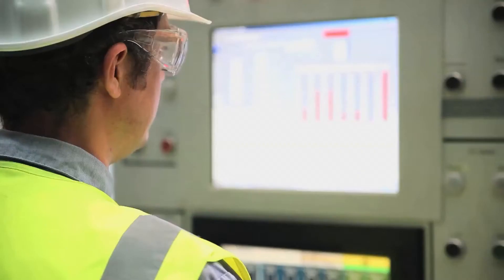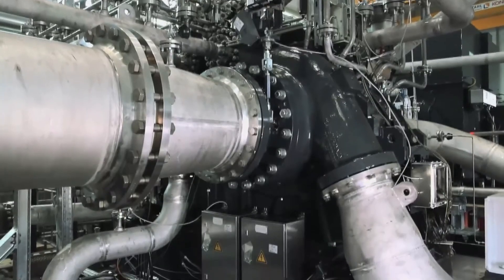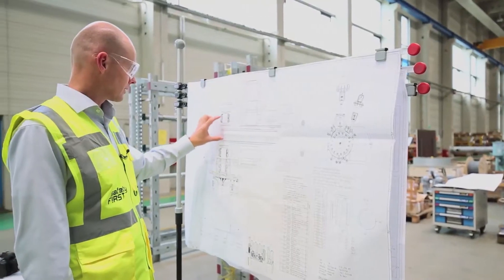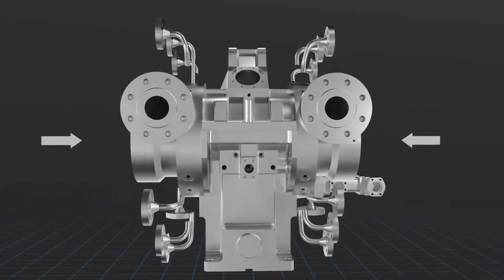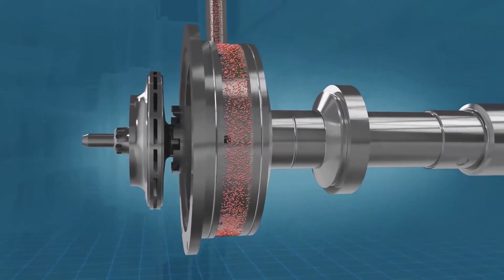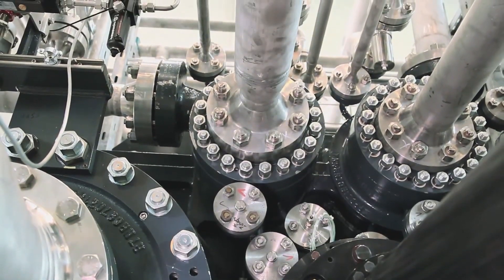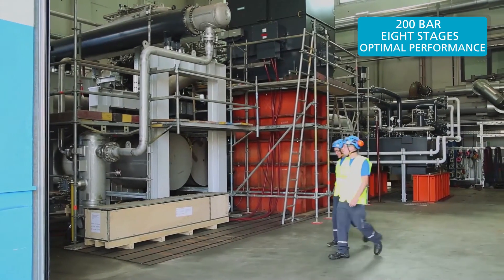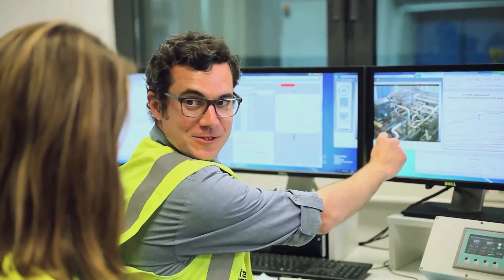Atlas Copco Gas and Process | Discover our solutions for high-pressure CO2 compression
Our integrally-geared CO2 turbocompressors provide an efficient and reliable solution for many high-pressure CO2 applications of today. This includes CCS, fertilizer, enhanced oil recovery, and sCO2 as a working fluid.